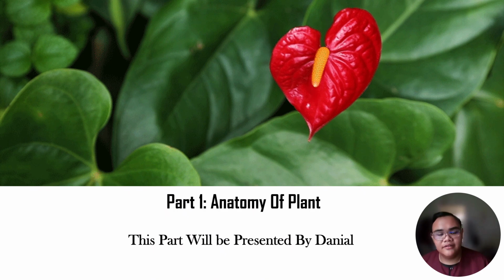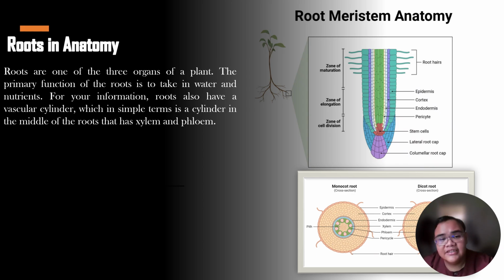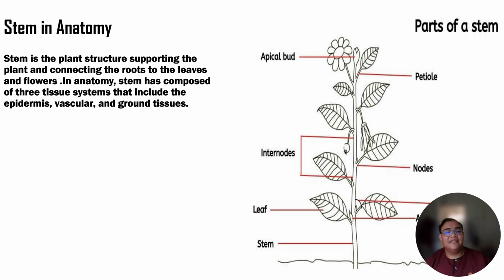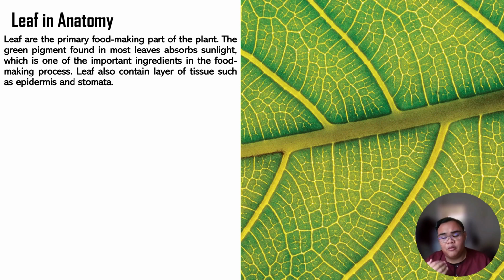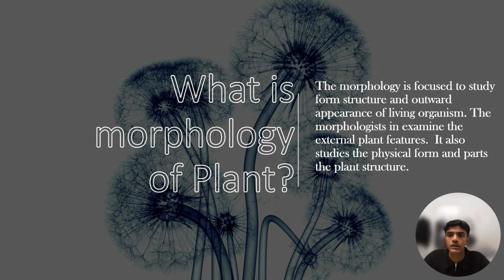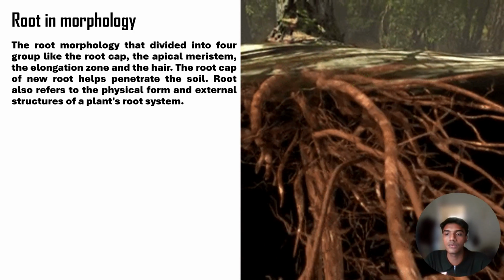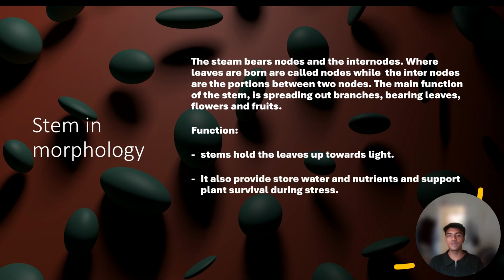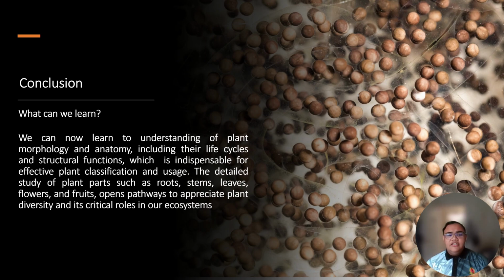PRESENTATION Plant Science